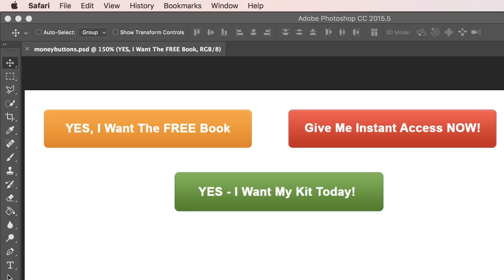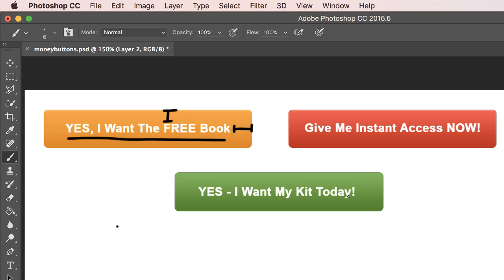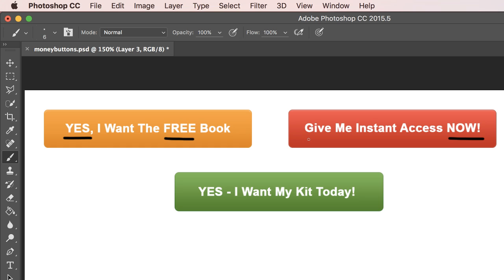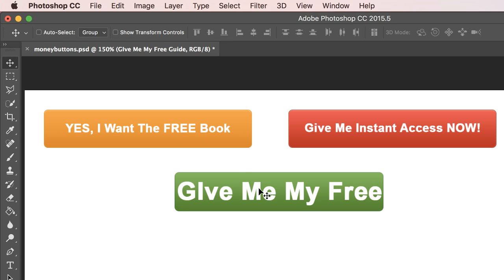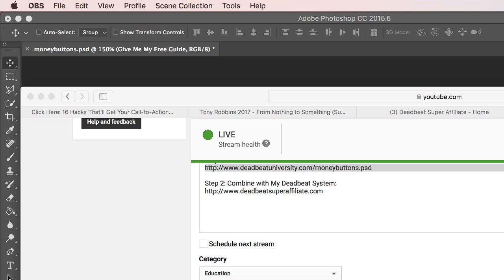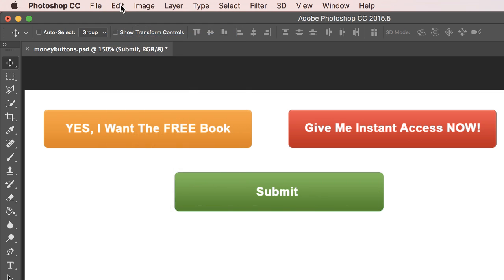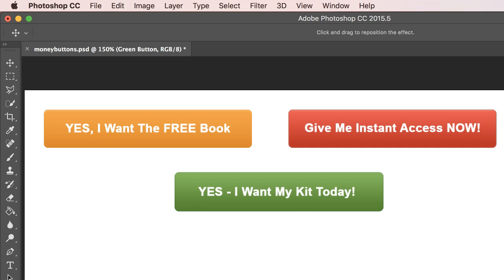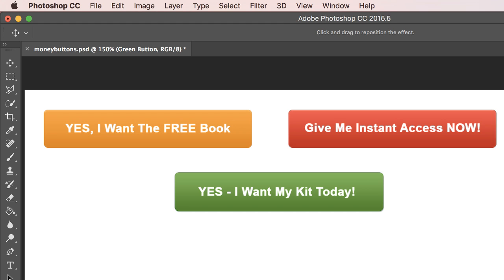FREE GIFT: 3 Money Making Buttons (Really a $100,000 Value!)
In today's live stream I'm giving away a free gift to Deadbeats - 3 money-making buttons that can increase your CTR by 33% and significantly raise your affiliate EPC.